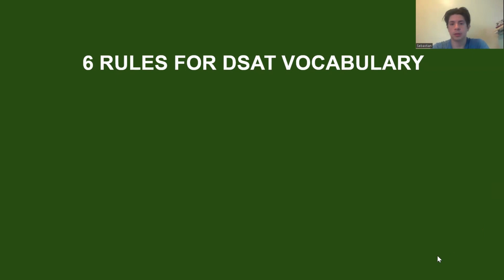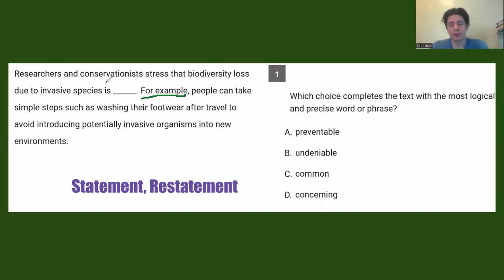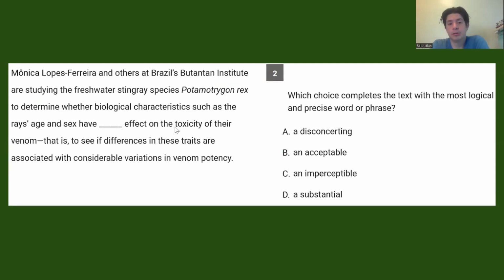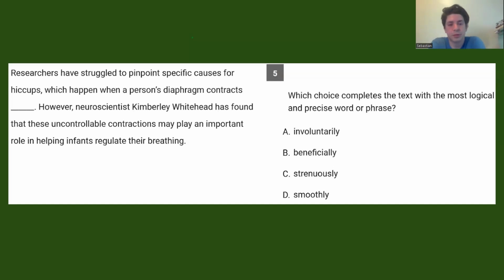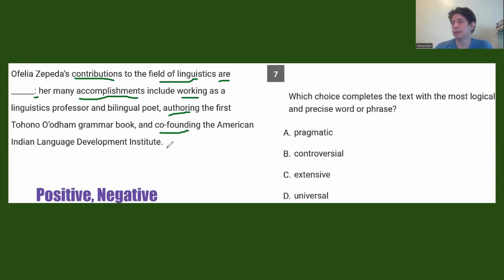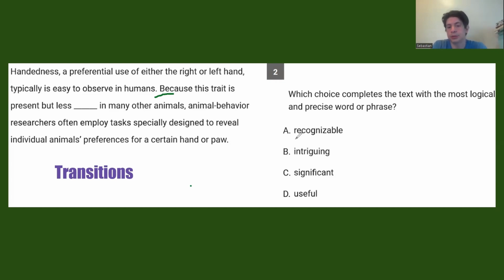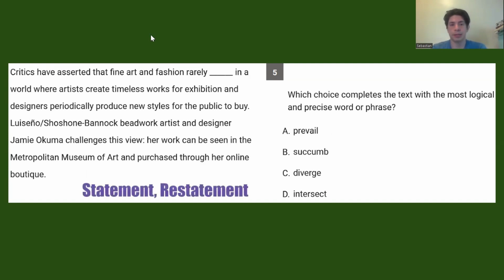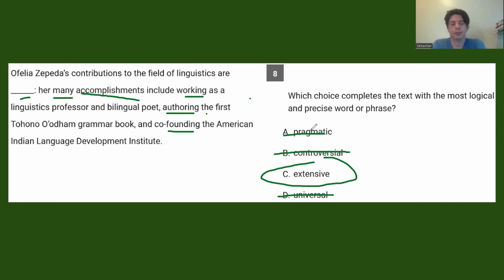Keys for Mastering Digital SAT Vocabulary, with Bluebook Test 1 Walkthrough (Path to 1600 Series)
We're going to cover the method and strategy for mastering the Vocabulary questions on the Digital SAT Reading & Writing Portion of the exam. I lay out the 6 important things to think about on the exam, and then I give an example of this method through the questions of the Bluebook Digital SAT Test 1, using Module 1, 2a, and 2b.

There are chapters for each question. You can use this a reference to think about questions you found tricky. I encourage you to go through them all to practice the proper process. The test is about nailing process.

0:00 Introduction
3:50 R&W1 Question 1
5:53 R&W1 Question 2
8:23 R&W2A Question 1
10:00 R&W2A Question 2
11:56 R&W2A Question 3
13:11 R&W2A Question 4
14:37 R&W2A Question 5
16:53 R&W2A Question 6
18:18 R&W2A Question 7
20:15 R&W2A Question 8
22:00 R&W2B Question 1
23:45 R&W2B Question 2
25:37 R&W2B Question 3
26:69 R&W2B Question 4
28:48 R&W2B Question 5
30:08 R&W2B Question 6
31:50 R&W2B Question 7
32:56 R&W2B Question 8